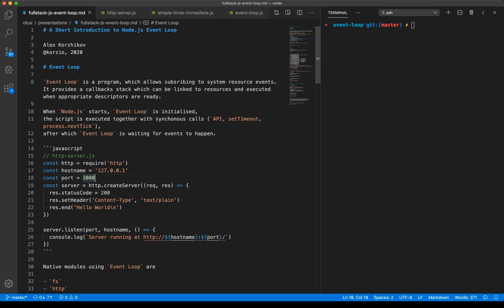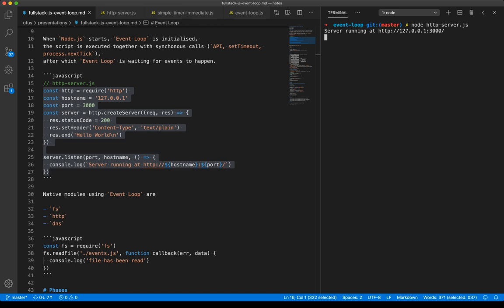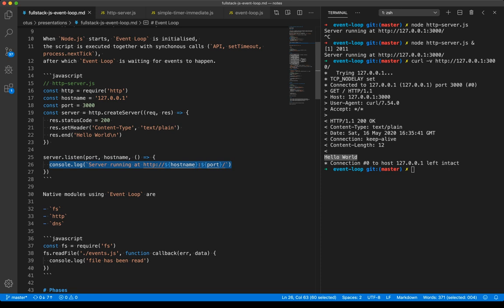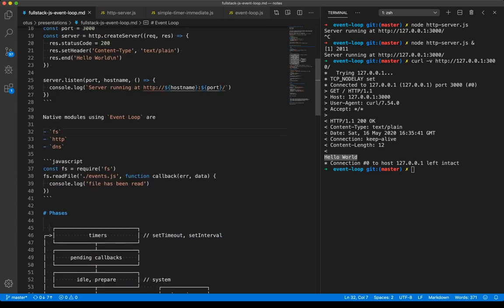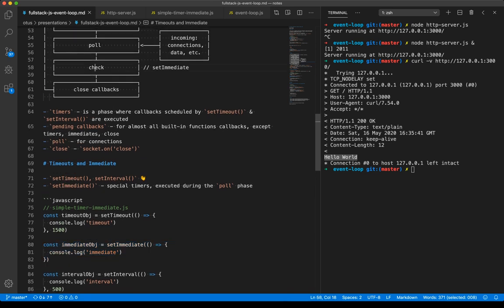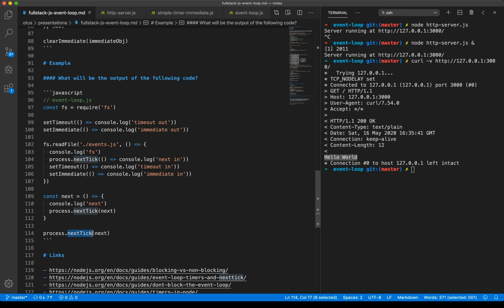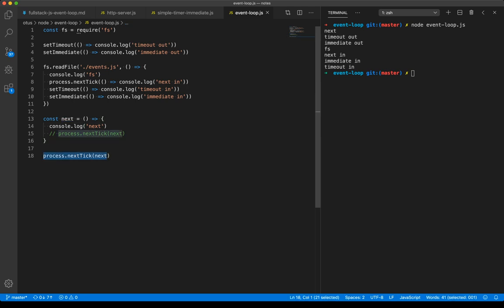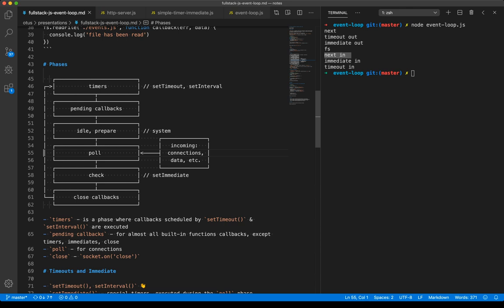A Short Introduction to Node.js Event Loop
In this introduction video we overview the Node.js Event Loop concept and see program examples using the Node.js Event-Driven applications design paradigm.
- What is Event Loop?
- How does it work and which phases it includes?
- What are different ways to create asynchronous timer callbacks in Node.js?
This and other video topics give a better perspective on how applications are designed in Node.js.

We start a new online "Advanced FullStack JavaScript Developer Bootcamp" to deep dive into Node.js and React.js technologies. It starts this June and we hope to see you there!